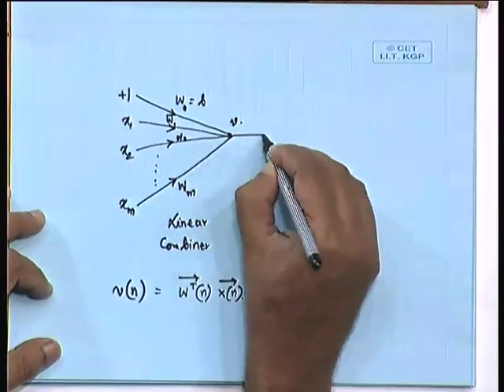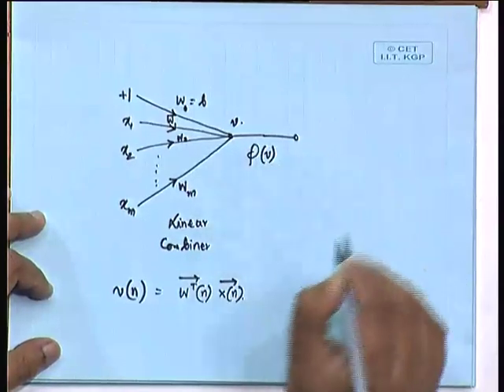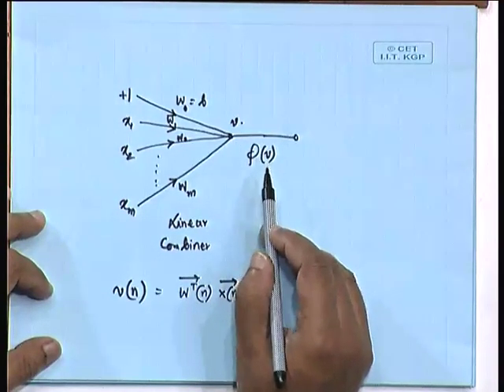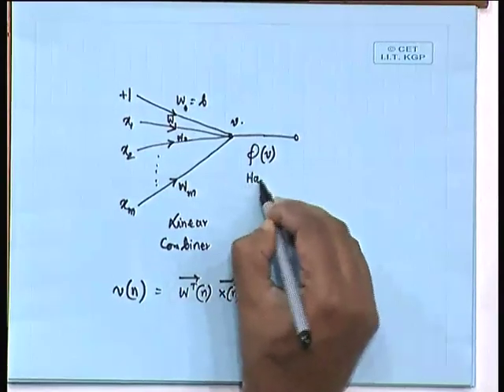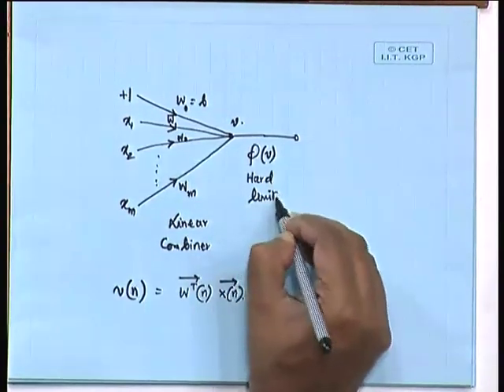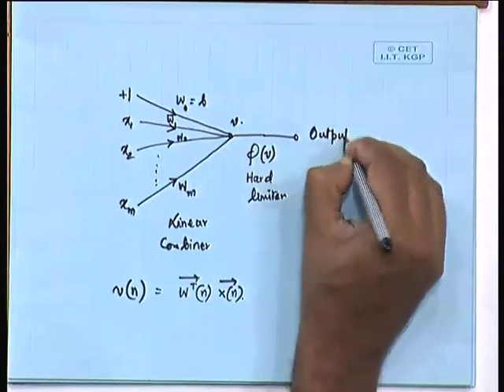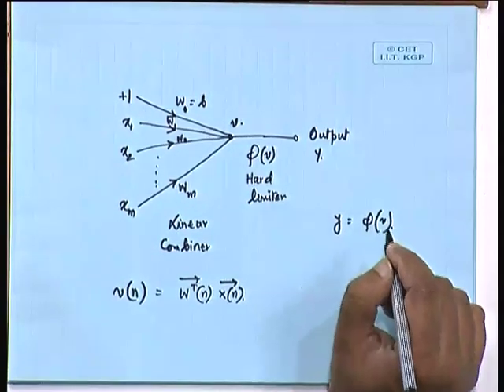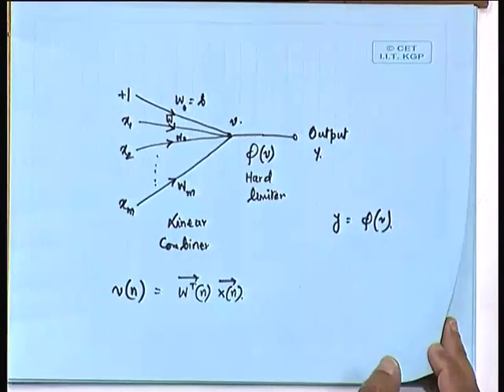Lec-16 Perceptron Convergence Theorem